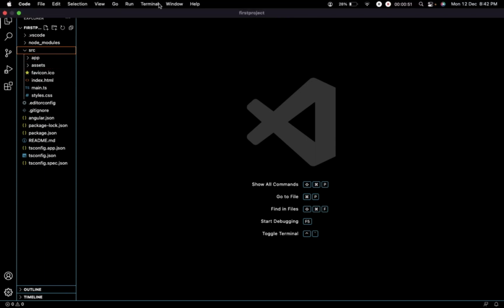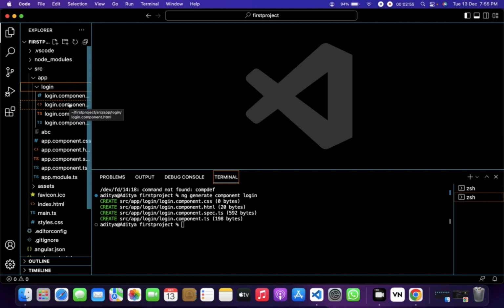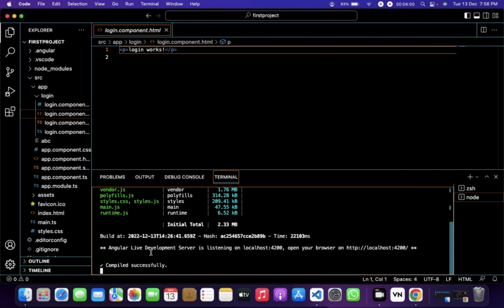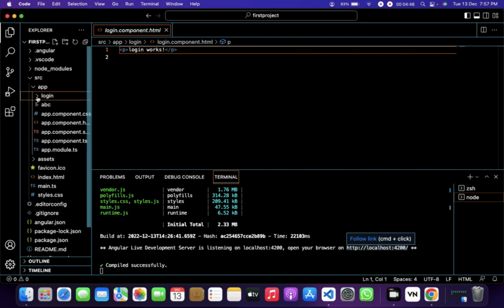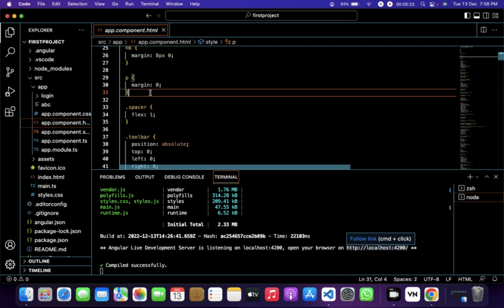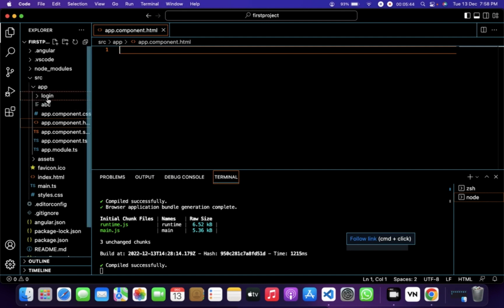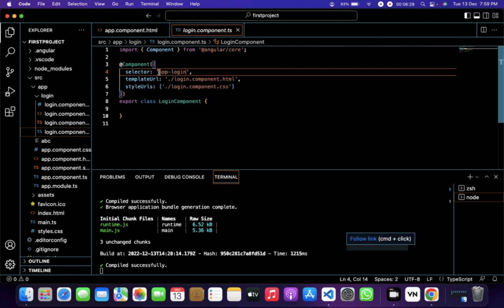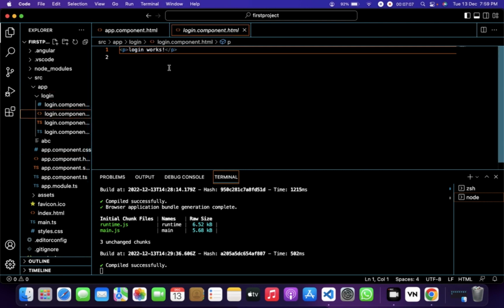#2 component in angular | How to generate component in angular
In this video we will see how to create component in angular and render it on main page